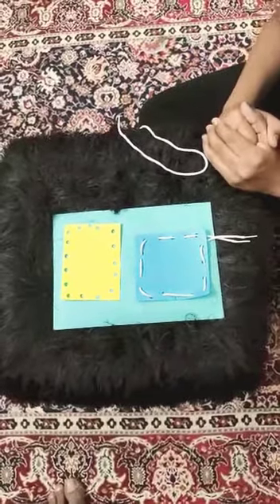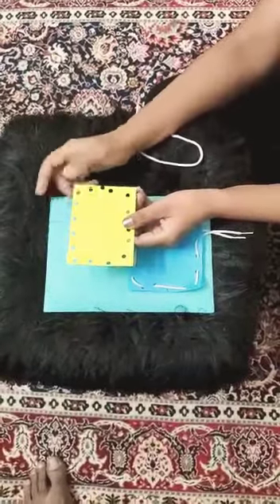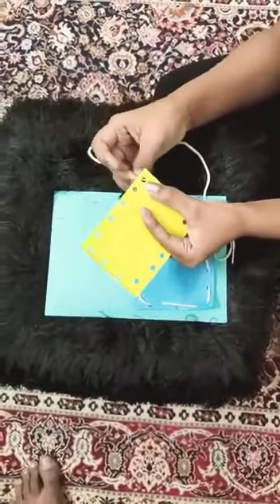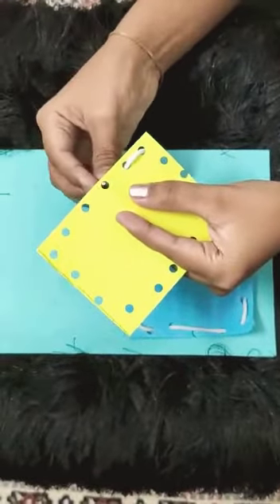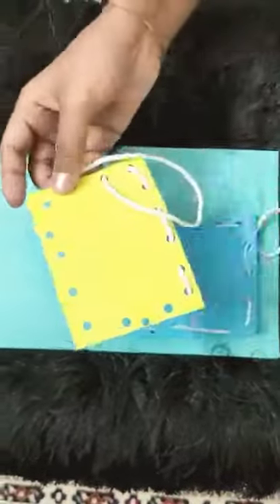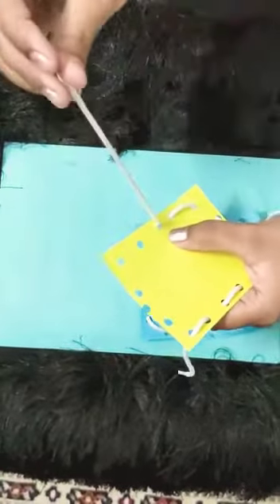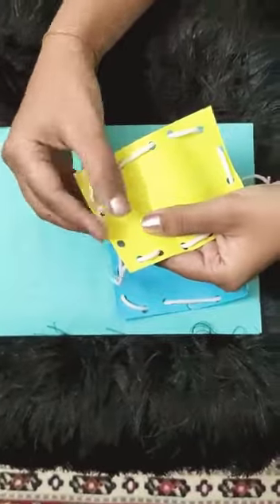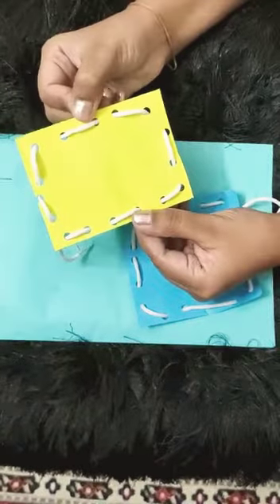Lacing activity_02.04.2020